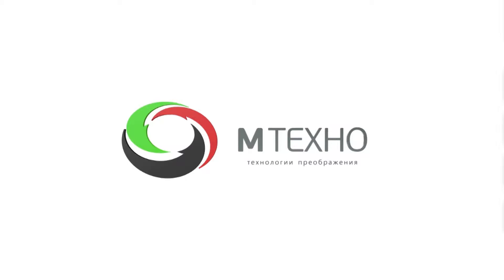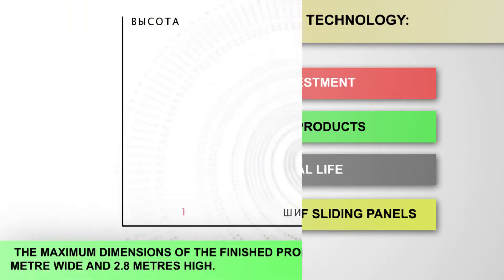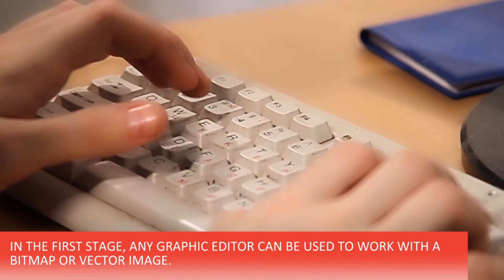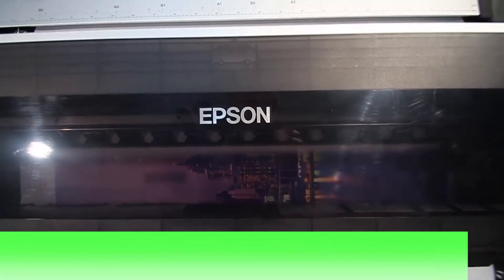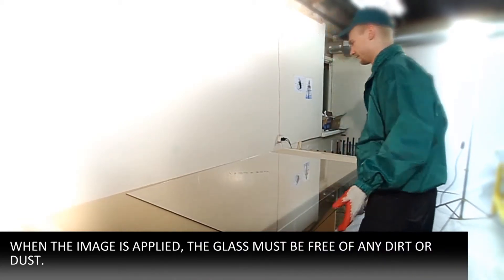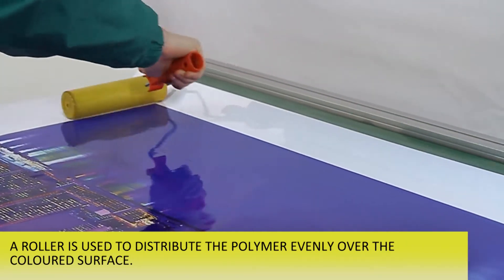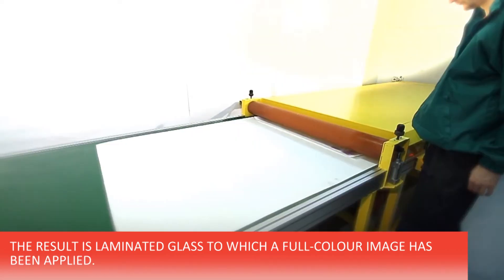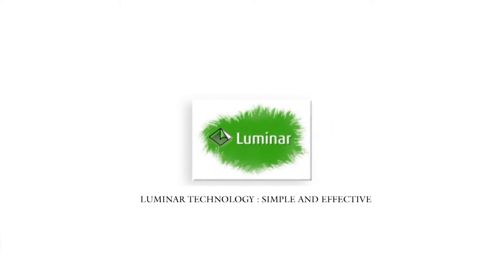SKY_PRINT - Technology (photo printing on glass)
Equipment for the interior printing exhibits transmission fidelity and improved color rendition. Usage of water-based ink allows to make saturated images, while maintaining subtle color shades, undertints and color blends